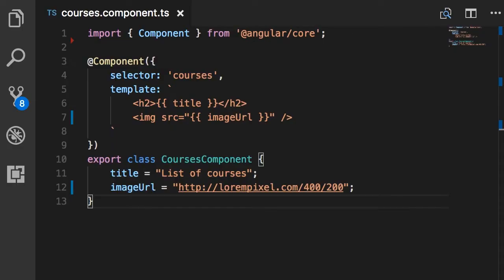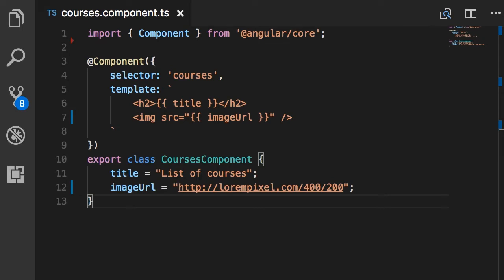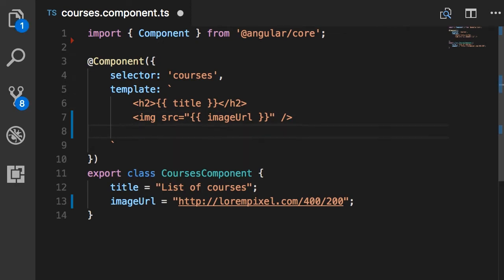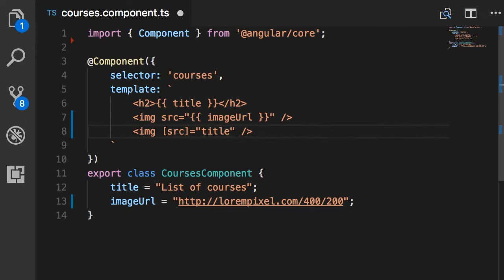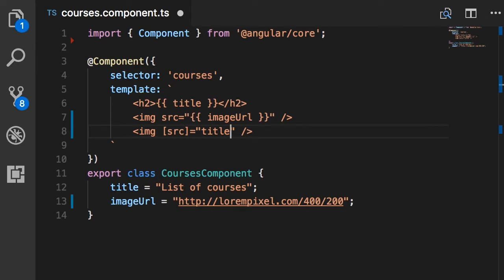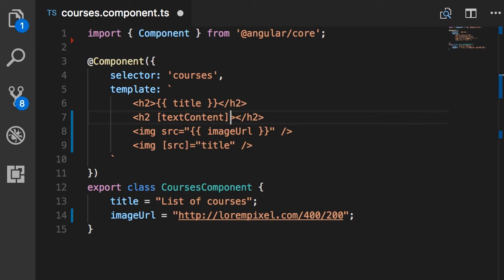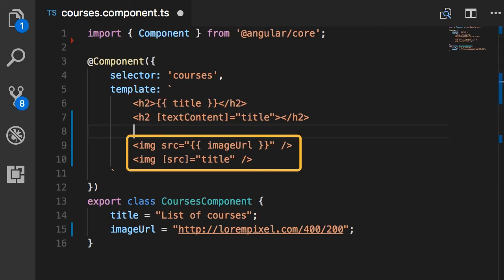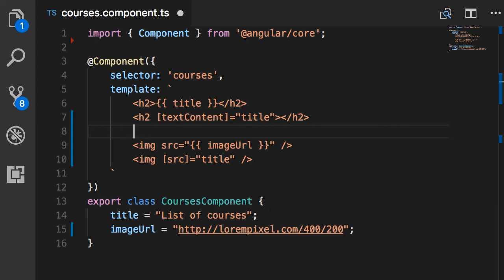Angular | Beginner to Pro #38 - Property Binding [By Mosh Hamedani]